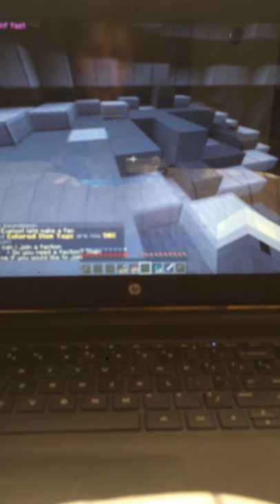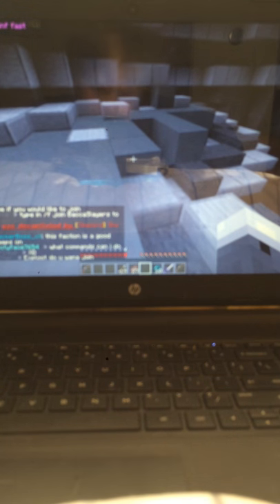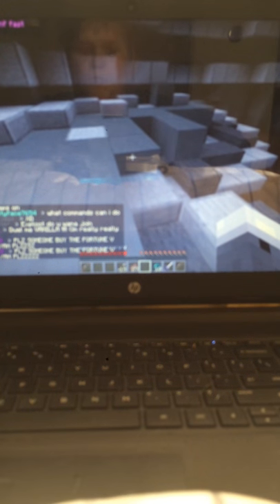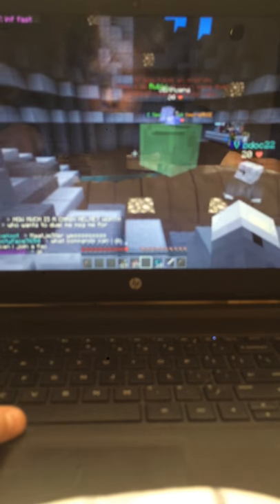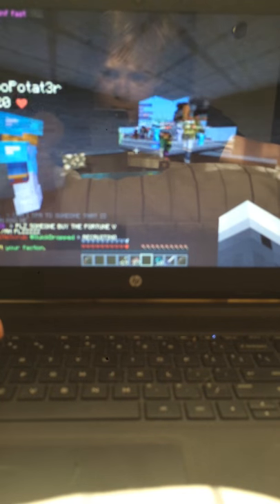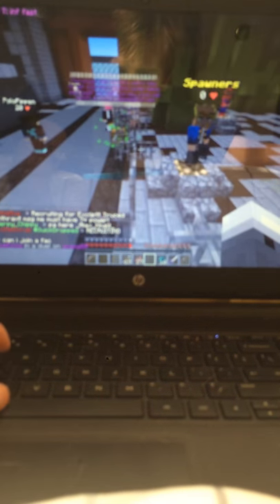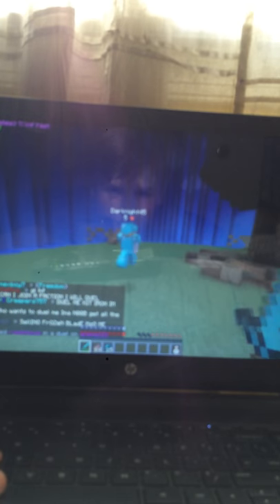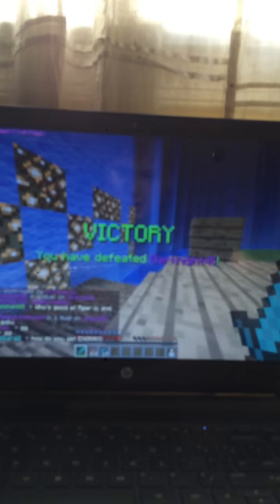Minecraft factions part 1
Severus:TimelessPVP.net